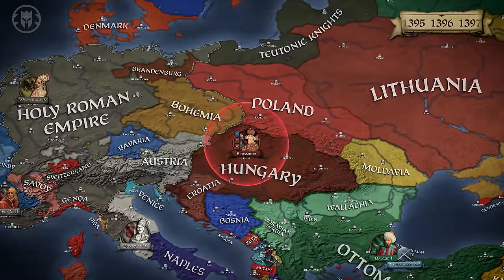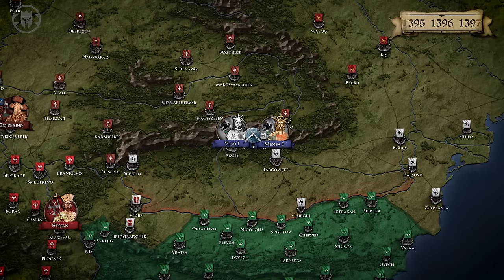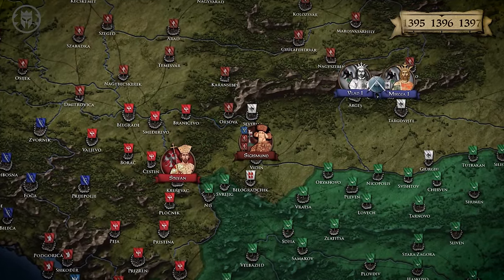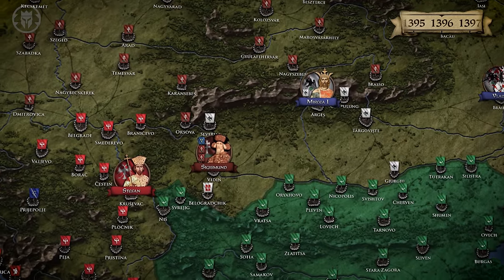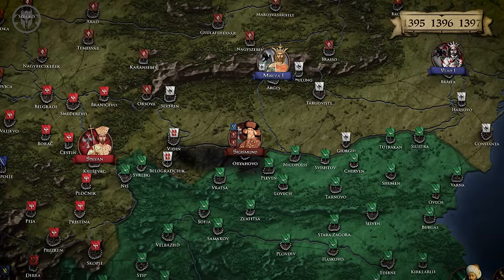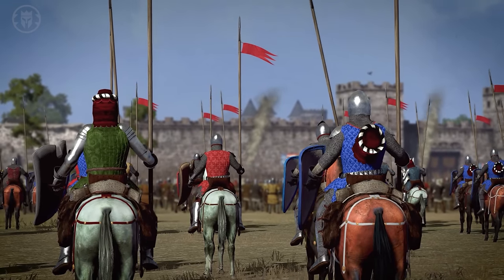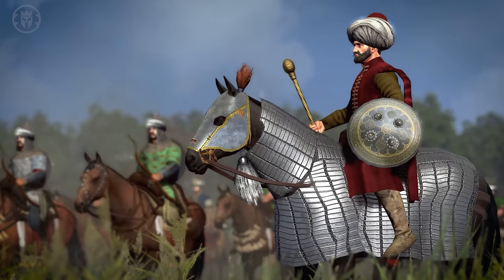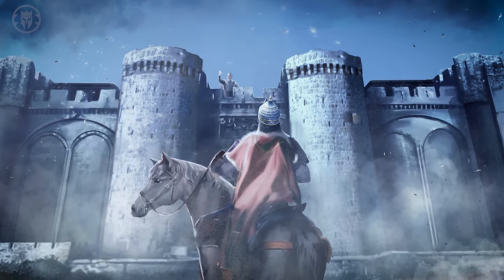How the Ottomans Defeated the Last Crusade - Nicopolis 1396 DOCUMENTARY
Kings and Generals began remaking its animated historical documentary on the history of the Ottoman empire with the early rise of the Ottoman beylik under Osman I. In the first video we covered the early origins of the beylik, its status among the Muslim states in Anatolia and its early clashes against the Eastern Roman (Byzantine) Empire at Bapheus and Dimbos in 1302 The second episode showed how a tiny beylik became a regional power with the continued battles against the Byzantine empire and other states, including the siege of Prusa (Bursa) between 1317 and 1326 and the battle of Pelekanon of 1329 As the Ottoman entered the Balkans, they had to face the Serbian Empire and the Second Bulgarian Empire, leading to the battles like Maritsa in 1371 The Ottomans continued expanding both in Europe and Asia, leading to the conflicts with many states, including the Karamanids, culminating at the battle of Frenkyazisi in 1387 As the Ottomans managed to defeat their enemies in Anatolia, they now had time to fight against the burgeoning Balkan alliance that formed against them with Lazar Hrebeljanovic of the Moravian Serbia at its head. His confrontation with the sultan Murad I would led to the battle of Kosovo in 1389 In the aftermath of Kosovo, Bayezid I takes the power and continues campaigns both in Anatolia and the Balkans. The events in Anatolia culminate at the battle of Kirdilim of 1391, where the Sultan defeats his Turkic opponents led by Kadi Burhaneddin. The Ottomans became the sultans of Rum getting the title of the Seljuks Afterwards the Sultan continued campaigning in Europe, leading to the first major Ottoman defeat at Rovine in 1395 against the Voivode of Wallachia, Mircea the Elder Despite that, the Ottoman advance in Europe continued and to counter it, the king of Hungary Sigismund called a crusade joined by many nobles and retinues from the Balkans, France and beyond. This led to the so called Crusade of Nicopolis - the last major crusade and the battle of Nicopolis in 1396.

The video was made by Ilhan Altunkaya, while the script was researched and written by Ege Güneş This video was narrated by Officially Devin The art was created by Nargiz Isaeva. Machinimas by MalayArcher on Total War: Attila engine.